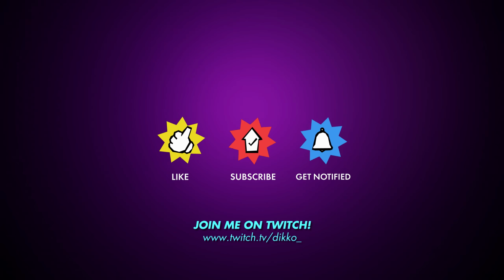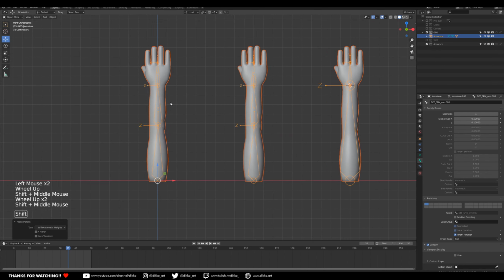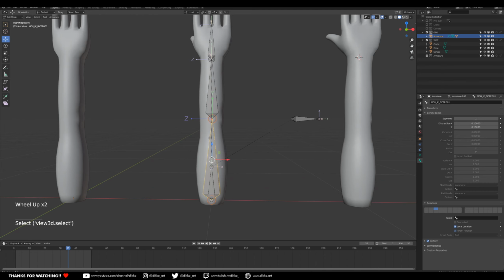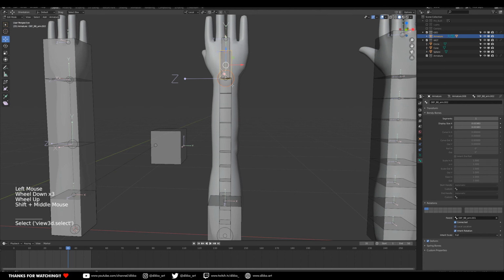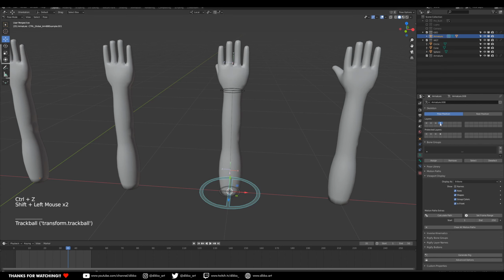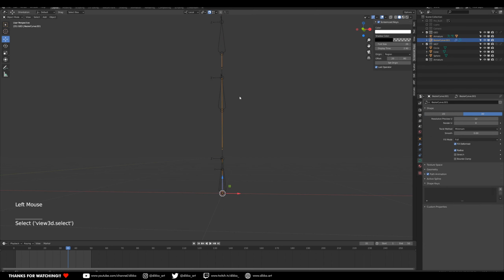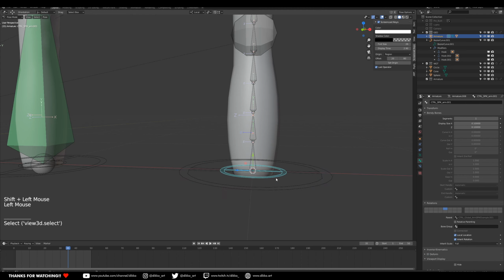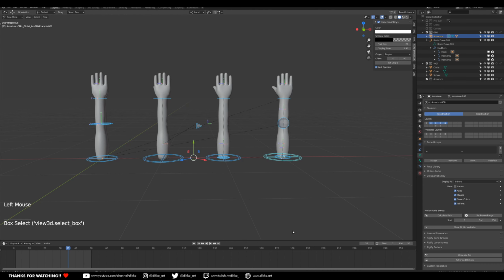HOW TO BUILD Basic FK, IK, Bendy Bone and Spline IK Rigs! - Character Rigging 02b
In this video I give a step by step breakdown on how to build the most common components you will use in your character rigs! From simple FK joint chains to super flexible spline IK rigs, this video will give you the basic buliding blocks that will help  you get through the rest of the series!

All music featured in this video is by @Red Means Recording (Jeremy Blake)

Intro, Housekeeping and Deform Bone Set up (00:00)
How to Build an FK rig (9:40)
How to Build an IK rig (13:42)
How to Build a Bendy Bone Rig (23:48)
How to Build a Spline IK (37:04)
CCCCombo Maker! - Adding BBones to FK and IK (58:18)